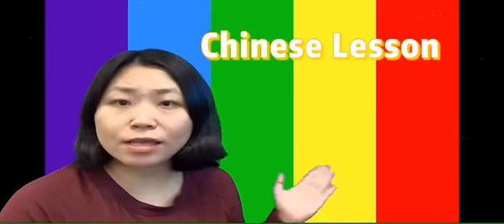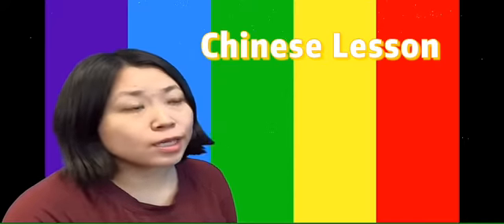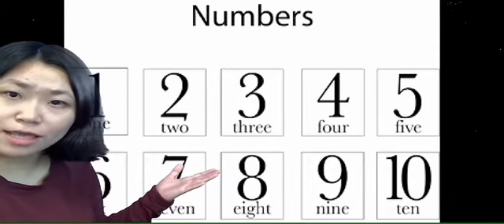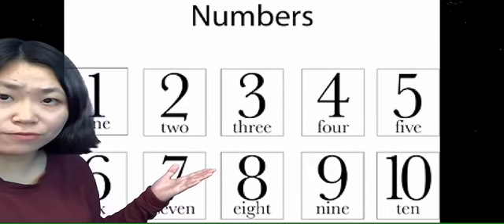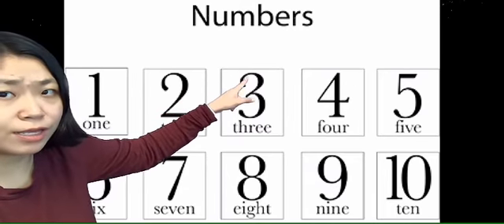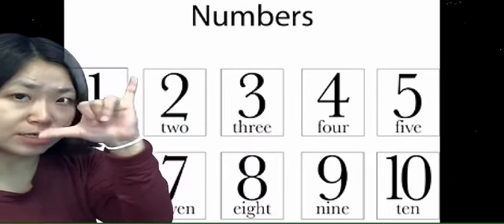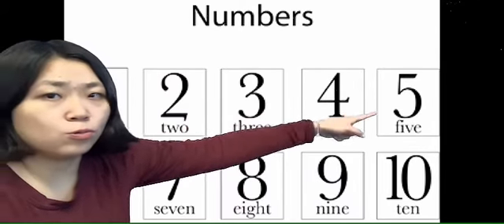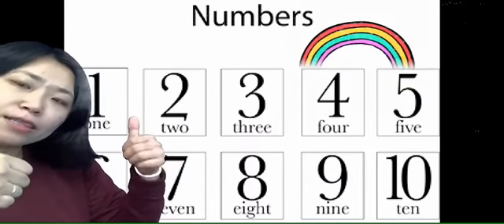April 14, Chinese Lesson